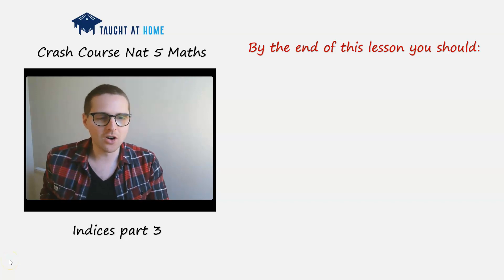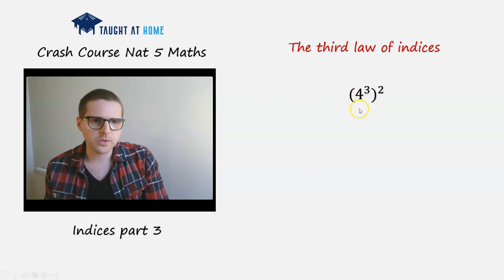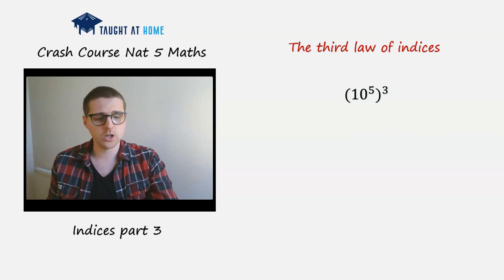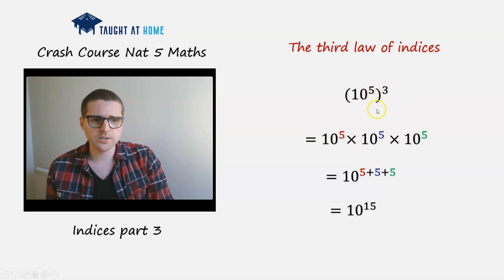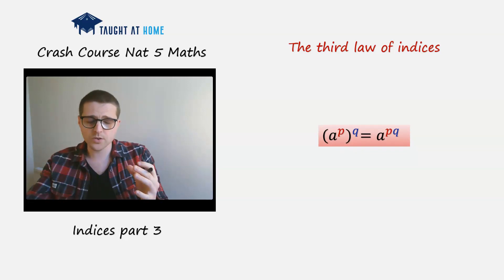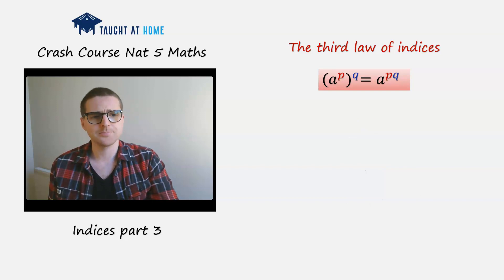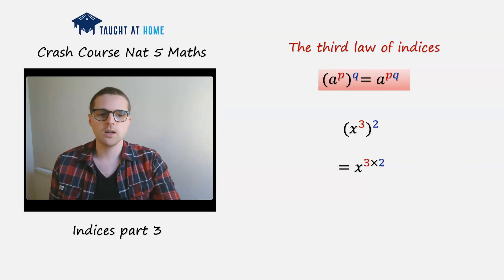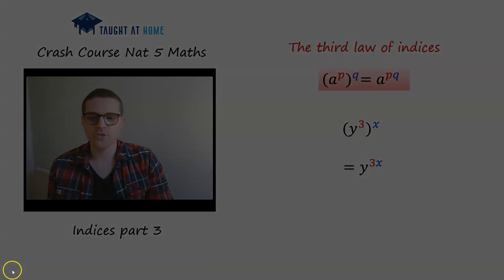The 3rd law of indices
The 3rd law of indices with worked examples.